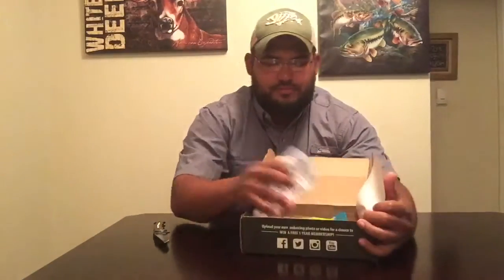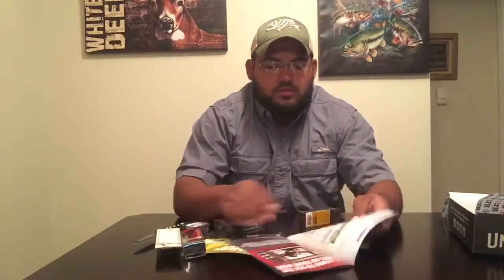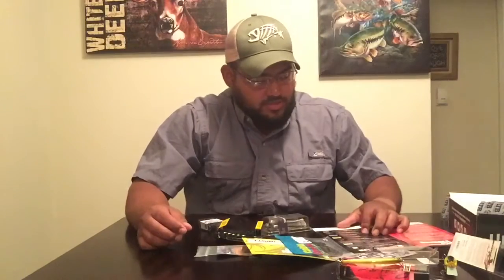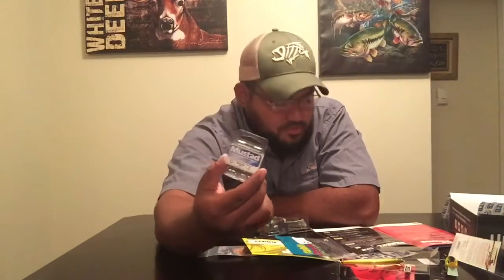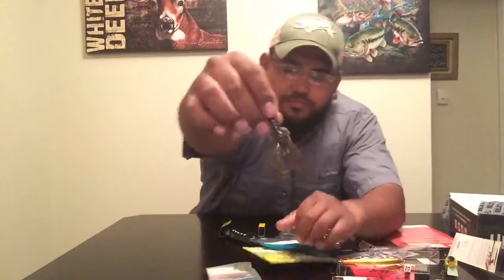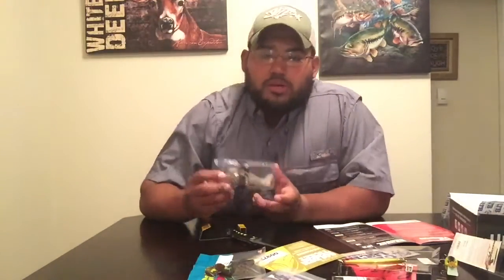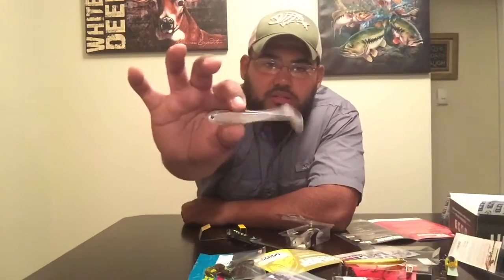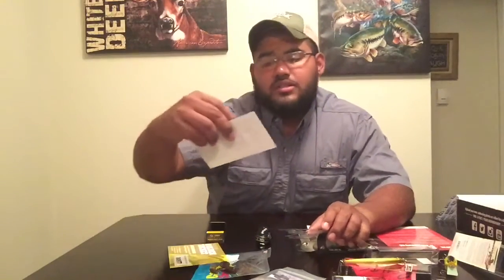LTB BASS XL UNBOXING NOVEMBER 2016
Lucky tackle box  bass xl unboxing
Baits:
Duo international: realis g-fix spinbait 80
Jerk bait price$13.99
Bagley Bait Co: Minus B Lipless crankbait price: $7.99
Mustad KVD classic round bend treble hooks price:$ 3.99

and pick your box of choice and start fishing!